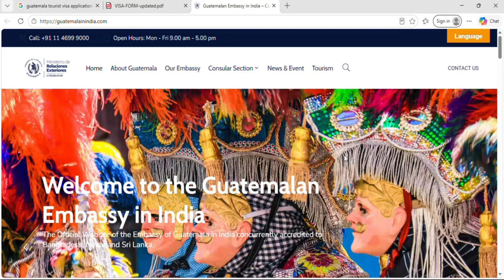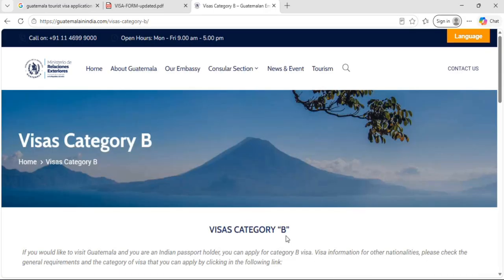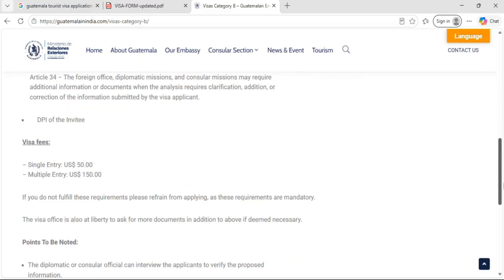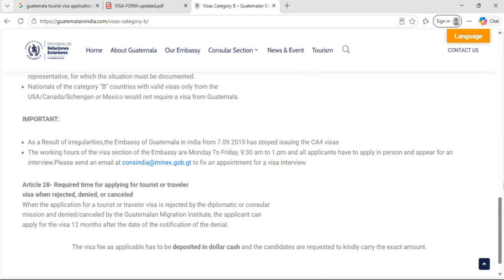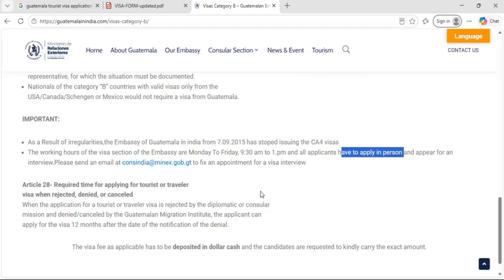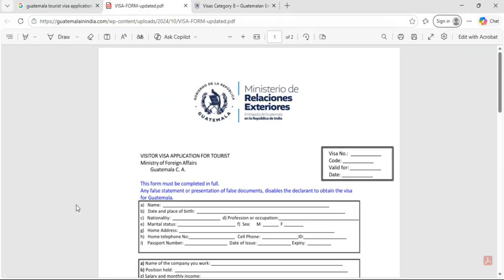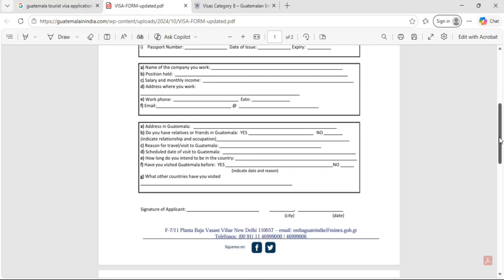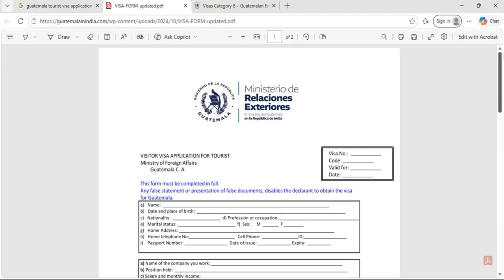How to Apply Guatemala Tourist Visa Step by Step | Guatemala Visa Guide for Indians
Planning to visit beautiful Guatemala? In this video, I explain how to apply for a Guatemala Tourist Visa step by step for Indian passport holders and other travelers. I cover visa requirements, documents needed, application process, embassy details, processing time, visa fees, travel tips, and important things you should know before applying.
Whether you are planning a vacation to Guatemala City, Antigua, Lake Atitlán, or exploring volcanoes and Mayan culture, this guide will help make your Guatemala tourist visa process easier.
In this video: ✔️ Guatemala tourist visa requirements
✔️ Documents required
✔️ Visa application process
✔️ Processing time & fees
✔️ Passport & photo requirements
✔️ Travel tips for first-time visitors
✔️ Important embassy information